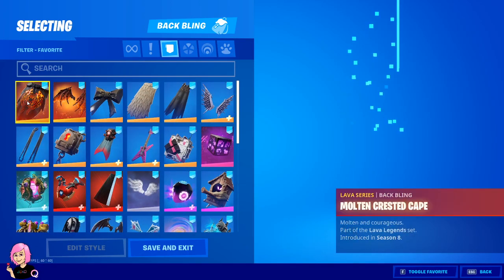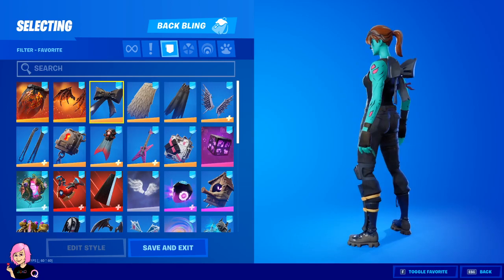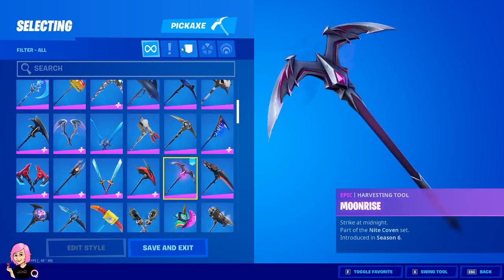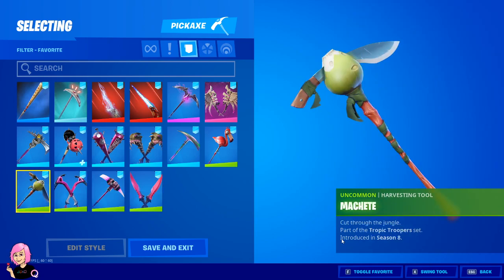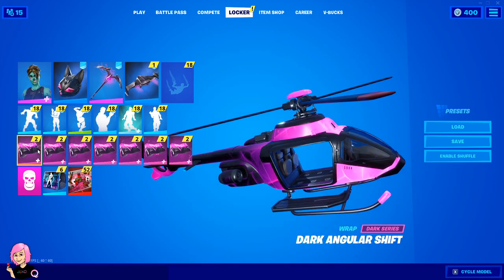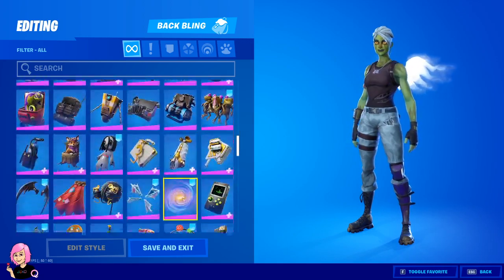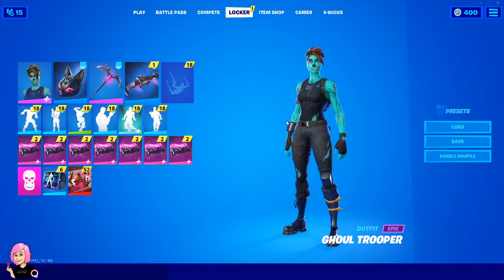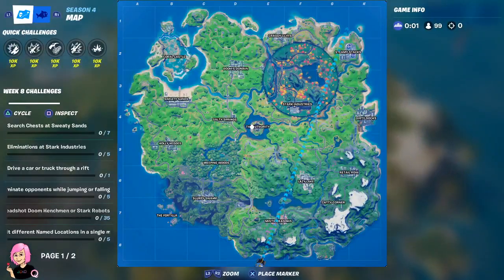GHOUL TROOPER SKIN COMBOS + GHOUL TROOPER SHOWCASE/GAMEPLAY 2020 FORTNITE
Ghoul trooper combo ideas for zombie style and default style! Ghoul Trooper Skin Gameplay Showcase at the end of the video!